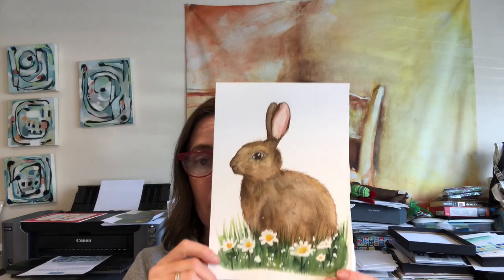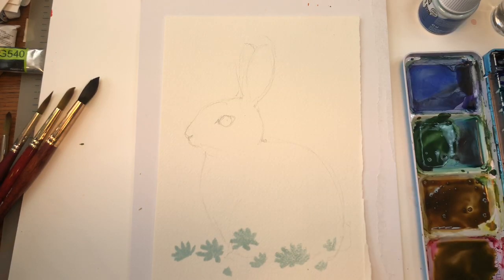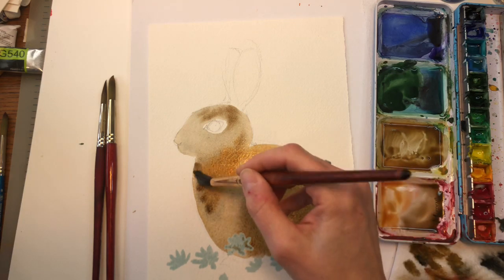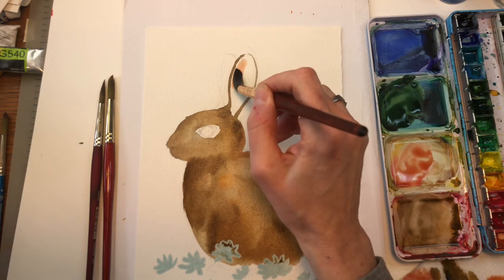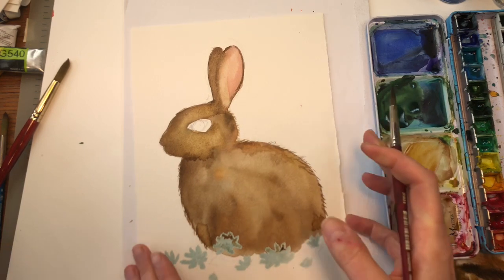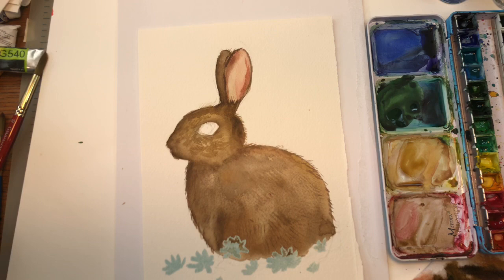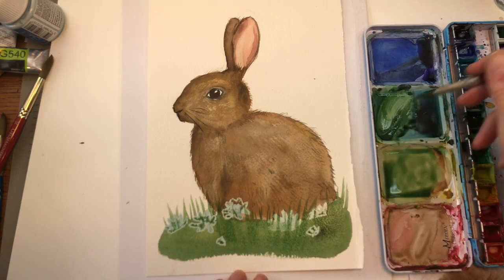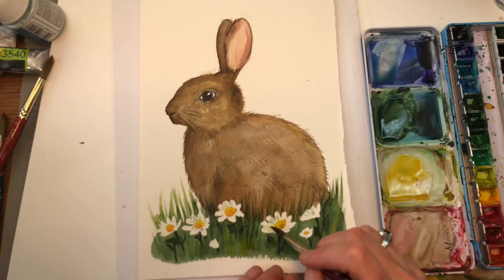Bunny Watercolor Tutorial/ Easy for Beginners/ Step by Step / Fur tutorial/ Fan brush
Here is an easy bunny watercolor tutorial to paint- just grab your paints and lets go!

Supplies:
Arches 100% cotton paper
tube watercolor- pale yellow, medium yellow, medium red,  , burnt umber ,raw umber, Indigo blue, cobalt blue, black, ultramarine blue
Grumbacher no 10 & 2  golden edge brush

Ellen